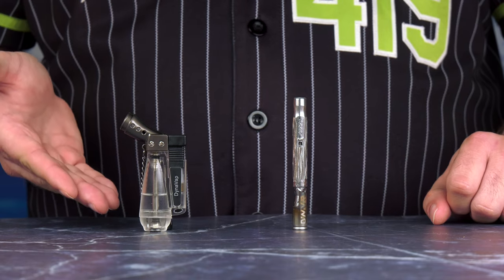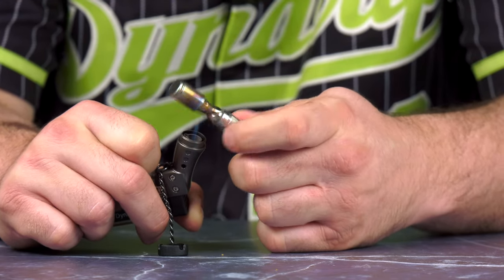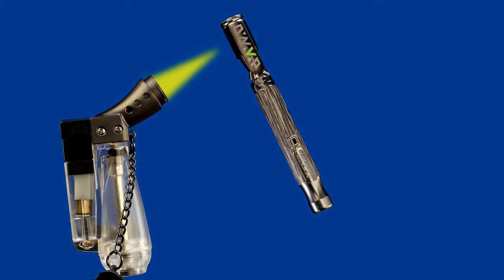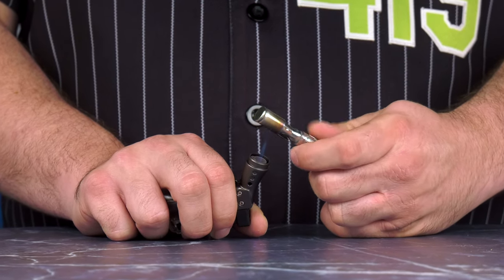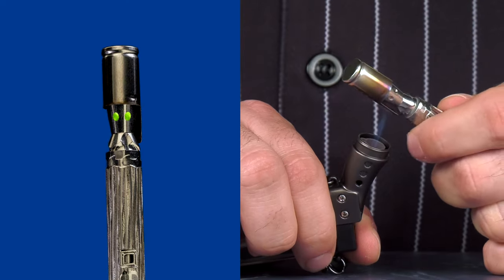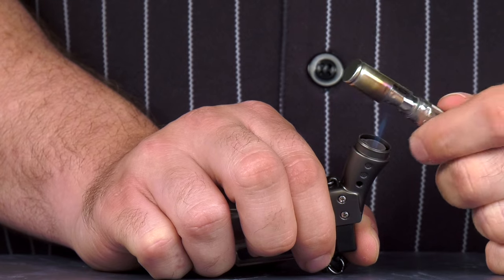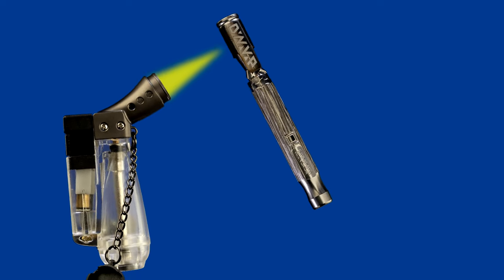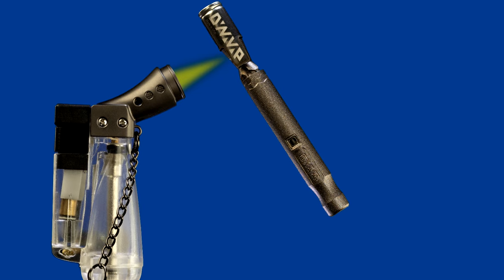The Snap | M Plus Heating Tips